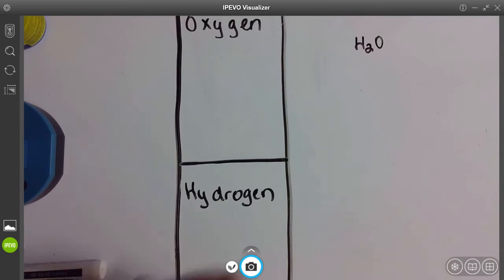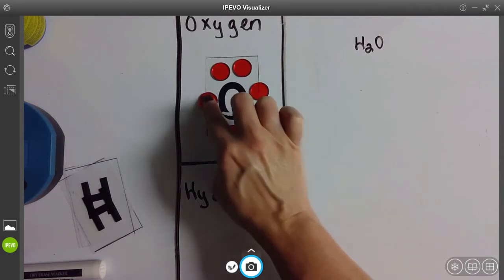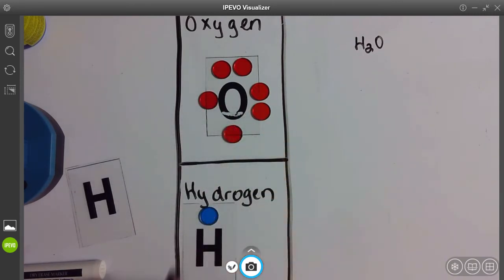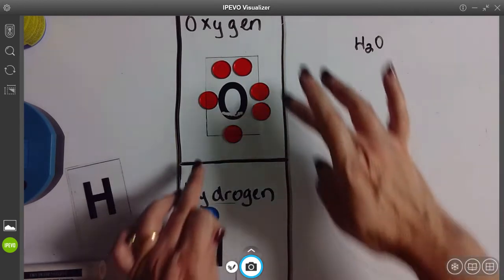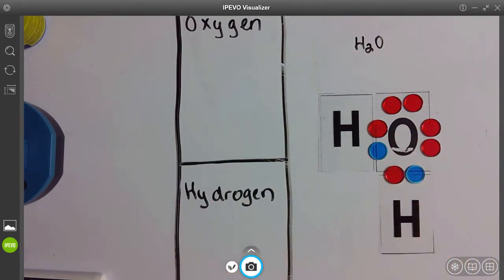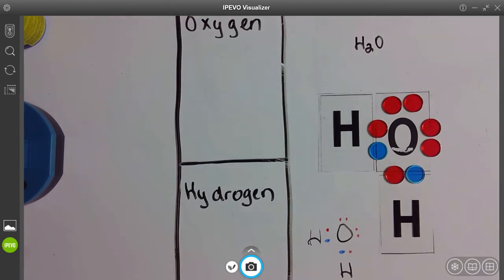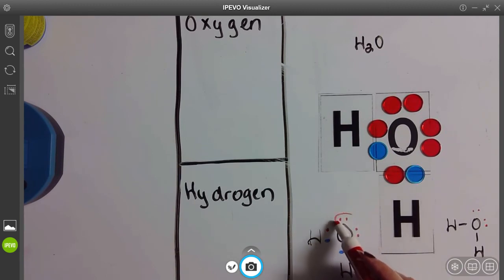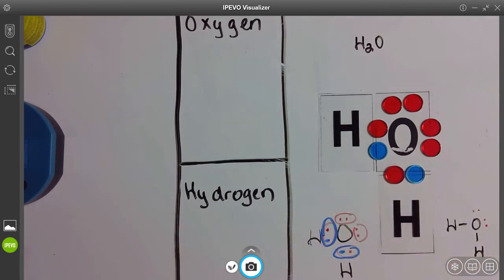Lewis Structure: More than two atoms example 1